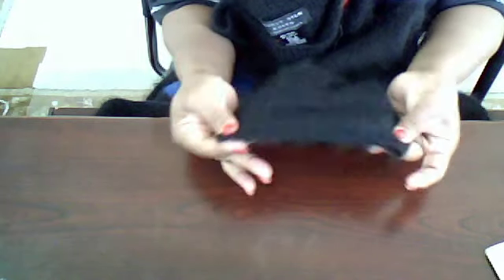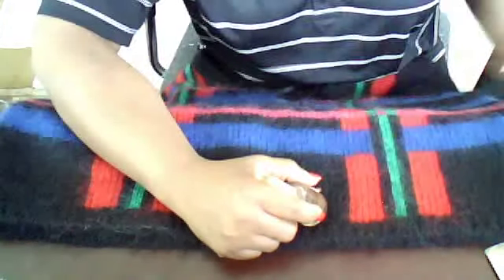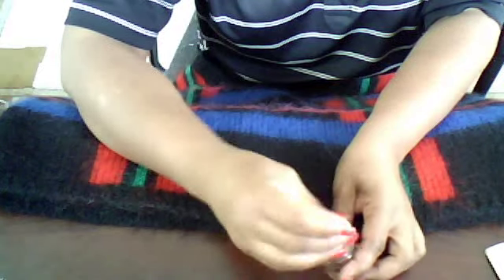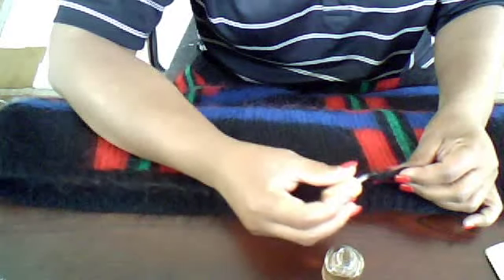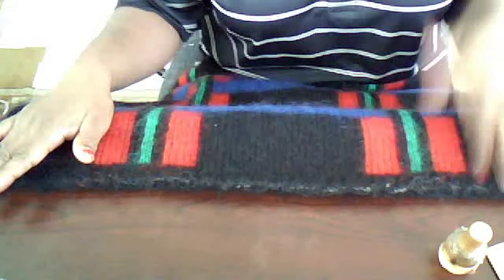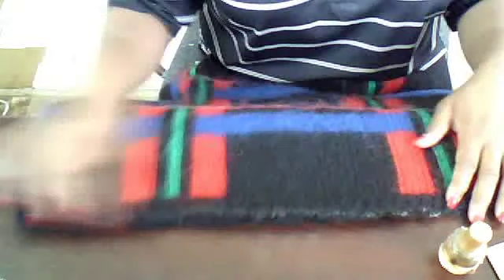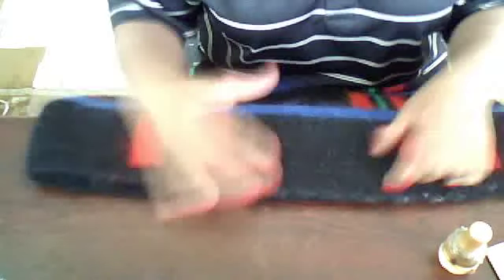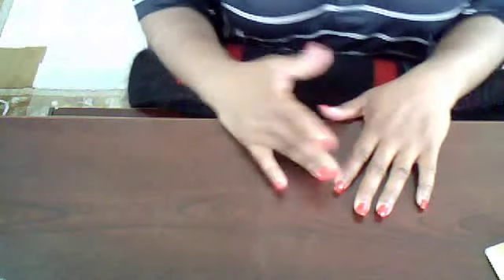HOW TO STOP AN OLD SWEATER FROM RUNNING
OLD SWEATER, CLEAR BASE OR NAIL POLISH